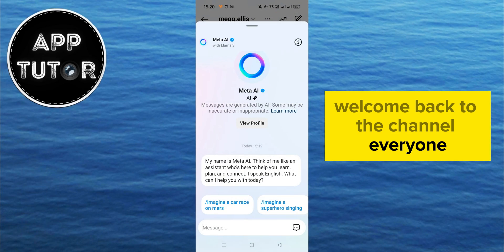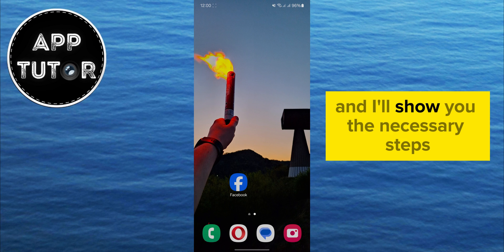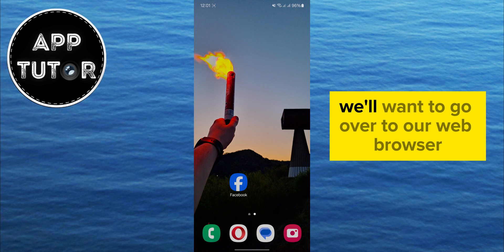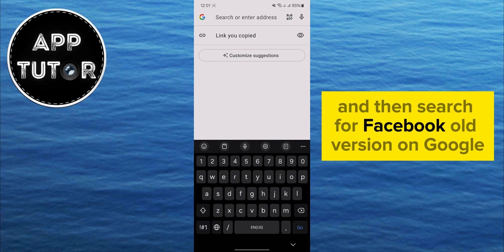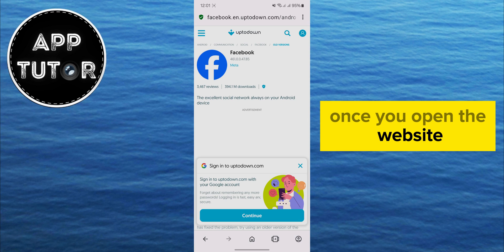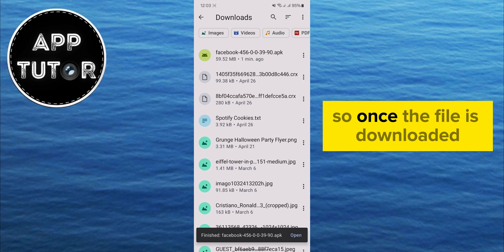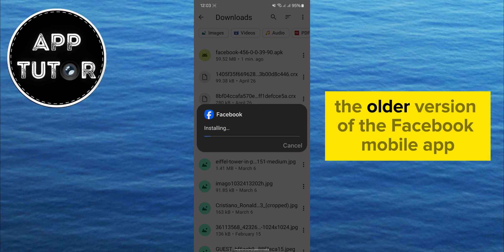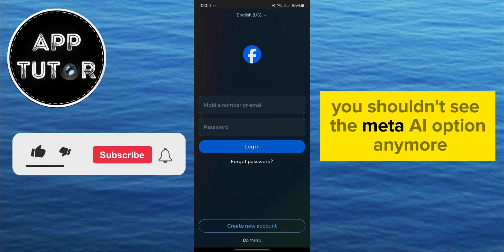How To Remove Meta AI From Facebook - Delete Meta AI On Facebook - Turn Off Meta AI Facebook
In this video, we'll learn how to turn off (remove) the new Meta AI chatbot from Facebook. This trick will only work on Android devices because they have an option to download and install APK Files.